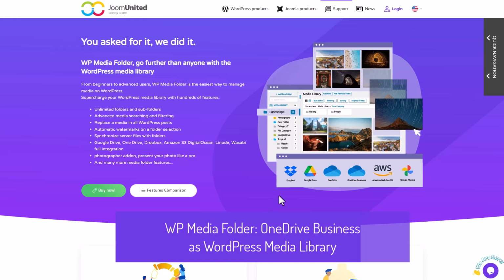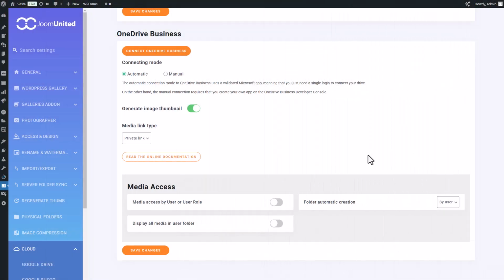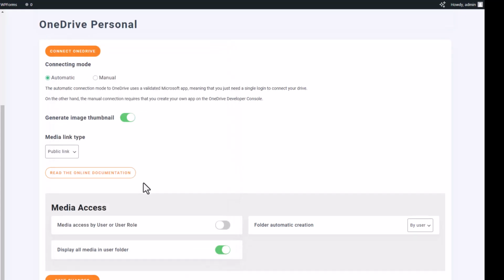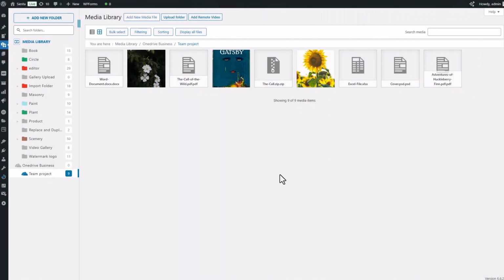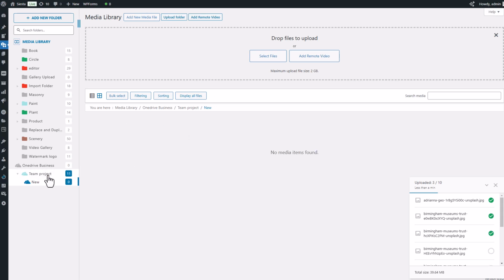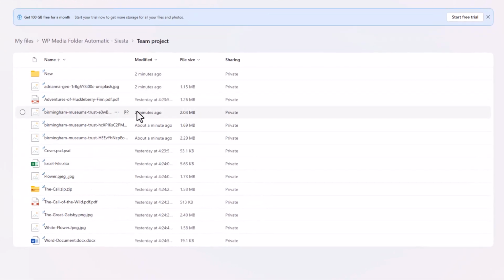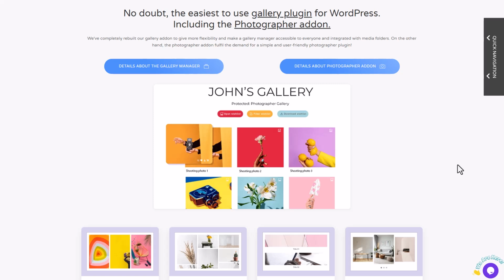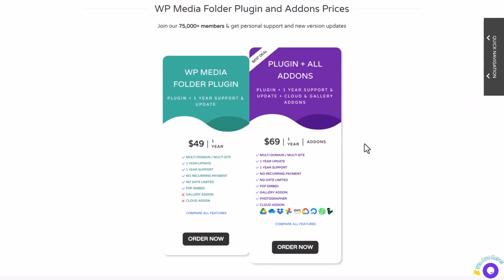How to Synchronize OneDrive Business with the WordPress Media Library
Learn how to synchronize your OneDrive Business account with the WordPress Media Library. Integrating OneDrive with WordPress enables you to access, manage, and upload files directly from your cloud storage, saving time and optimizing your workflow.

In this tutorial, we’ll show you how to synchronize your OneDrive Business account with the WordPress Media Library. This integration allows you to access and manage your OneDrive files directly from your WordPress dashboard, making it easy to organize and utilize your cloud storage for website media needs. Perfect for content-heavy websites, this setup helps streamline your workflow and keep your website’s media library up to date with your OneDrive Business storage.

💡 In this video, we’ll cover:
✅ The benefits of integrating OneDrive with WordPress
✅ How to install and set up the OneDrive sync plugin
✅ Configuring synchronization settings
✅ Accessing and managing OneDrive files from WordPress Media Library
✅ Tips for optimizing your media library with cloud storage

By the end of this guide, you’ll have a seamless connection between your OneDrive Business account and WordPress, allowing for easy access to files directly within your Media Library.

🎬 Timestamps:
00:00 - Introduction
00:10 - OneDrive Business as WordPress Media Library
00:56 - Connect OneDrive Business to Media Folder library
02:10 - Sync, Access, and Organize Files in WordPress
03:51 - Using OneDrive Business Media with other 3rd Party Plugins
05:06 - Conclusion